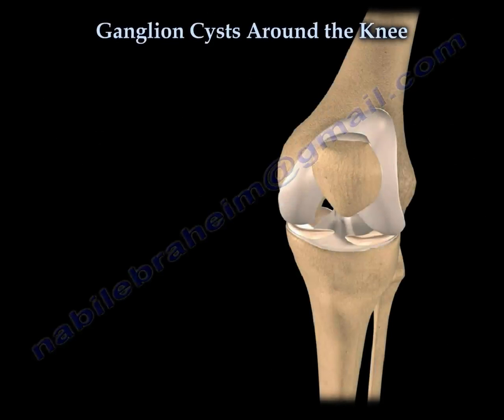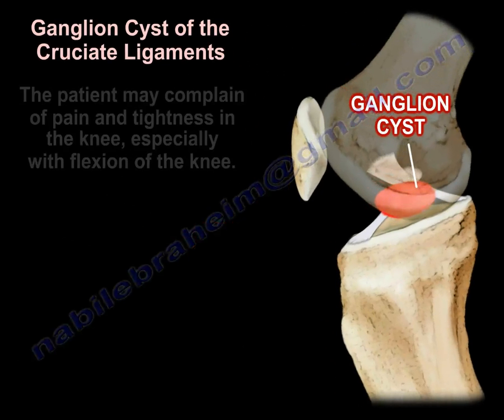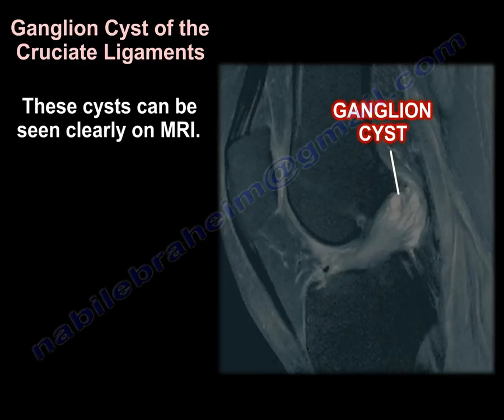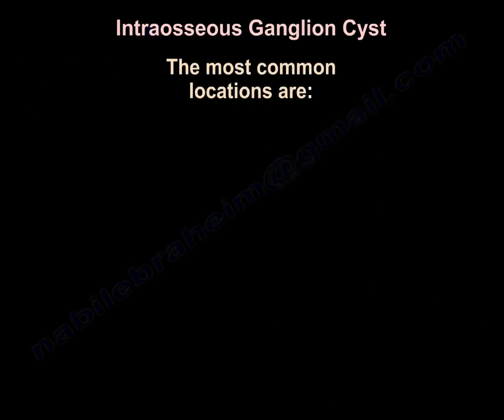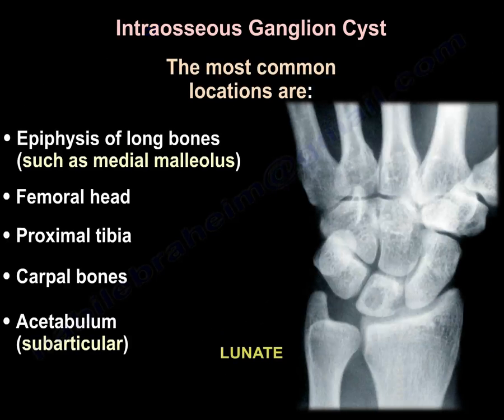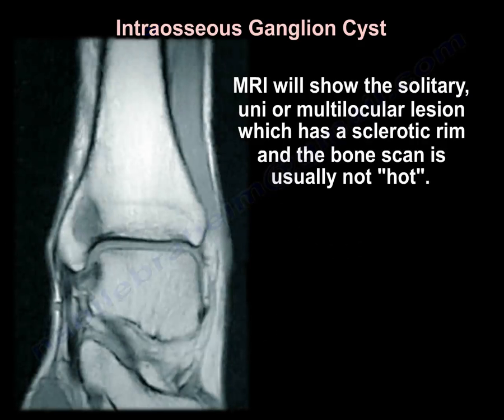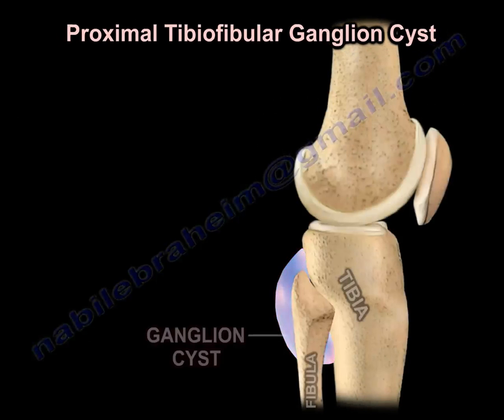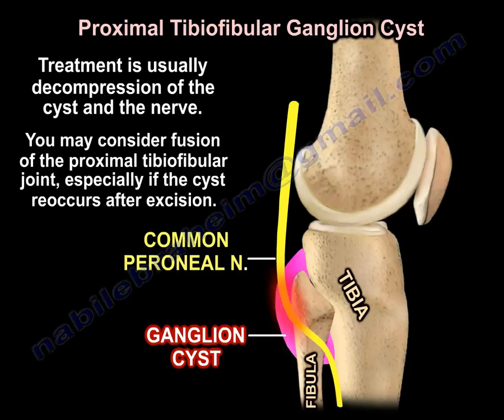Ganglion Cysts Around The Knee - Everything You Need To Know - Dr. Nabil Ebraheim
Dr. Ebraheim’s educational animated video describes ganglion cysts - Ganglion Cysts around the knee.

Ganglion cyst of the cruciates can cause knee pain and can interfere with flexion and extension of the knee. The patient may complain of pain and tightness in the knee, especially with flexion of the knee. These cysts can be seen clearly on MRI. It is a benign, subcondylar, radiolucent lesion without degenerative arthritis. The most common locations are epiphysis of long bones, femoral head, proximal tibia, carpal bones, and the acetabulum. They are typically seen on x-rays as a well demarcated, solitary radiolucent lesion with sclerotic margins and no communication with the joint can be seen. MRI will show the solitary uni or multilocular lesion which has a sclerotic rim, and the bone scan is usually not “hot”. The cyst can compress the common peroneal nerve. Treatment is usually decompression of the cyst and the nerve. You may consider fusion of the proximal tibiofibular joint, especially if the cyst reoccurs after excision.